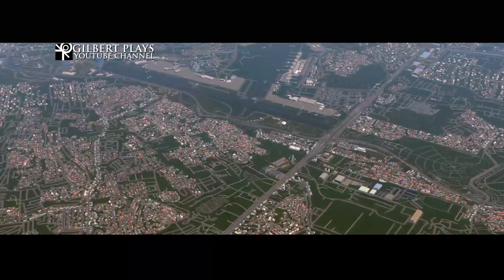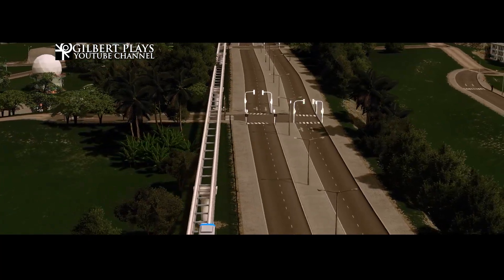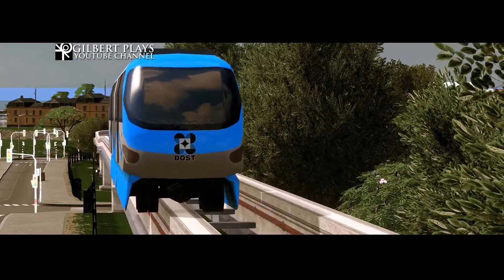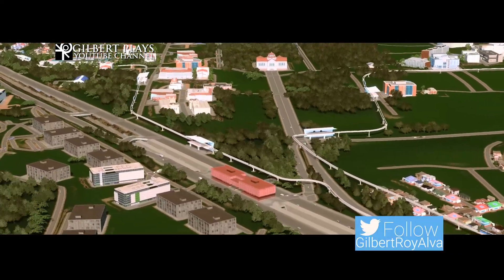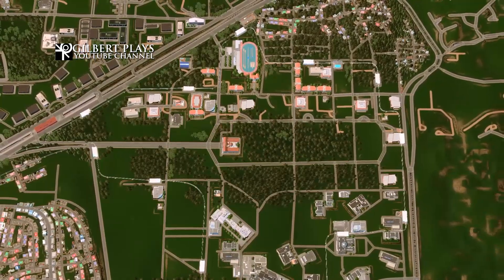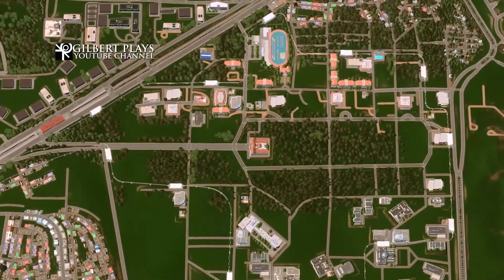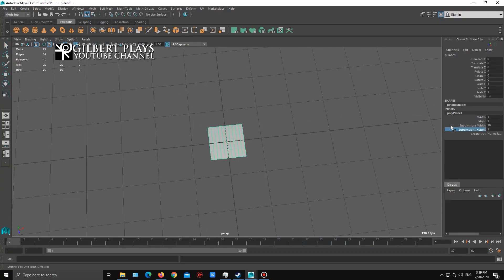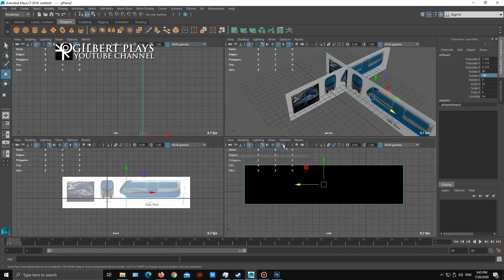DOST AGT 120 Prototype Asset in Cities: Skylines | Gilbert Plays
Hey guys, to show that Filipinos can manufacture mass transit vehicles, this is the Department of Science and Technology's Automated guideway Transit Project.

Due to that there is no AGT rail in Cities: Skylines, I only made the asset on a monorail system.
You will require the Mass Transit DLC for this asset.

DOST AGT 120 Prototype Asset in Cities: Skylines